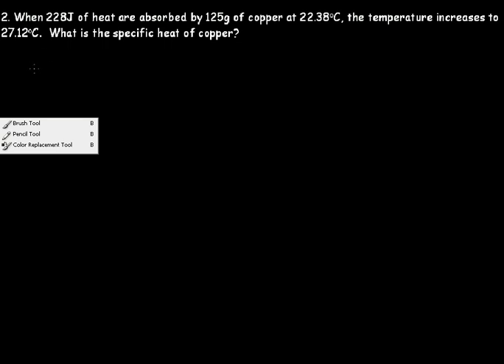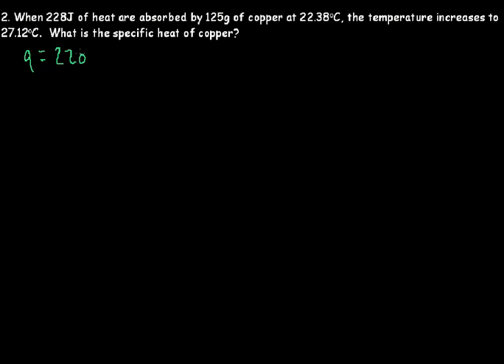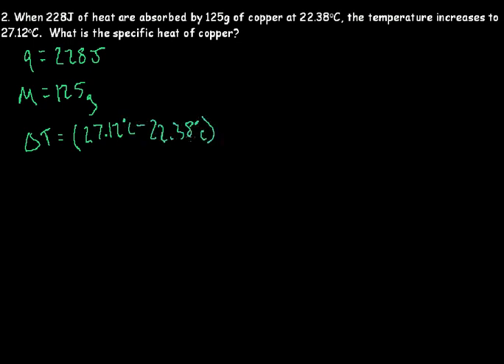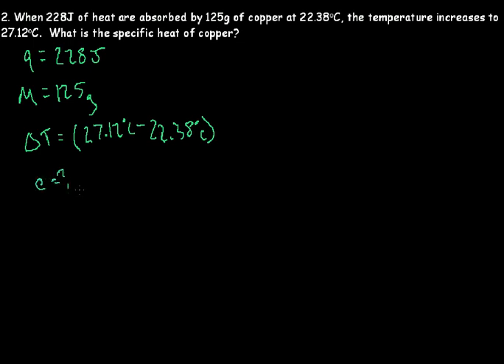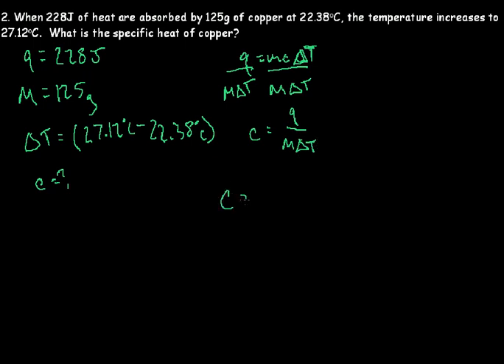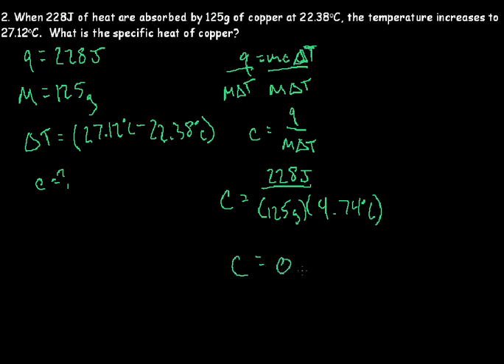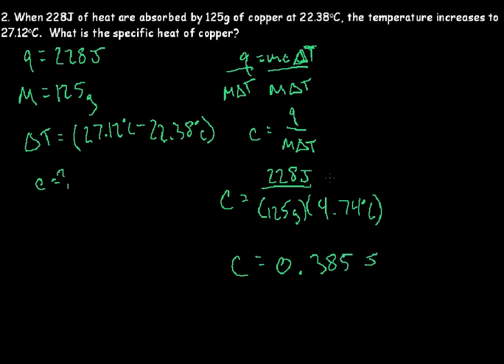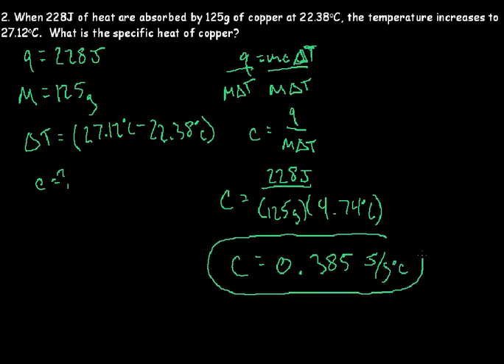thermochemistry review guide number 2